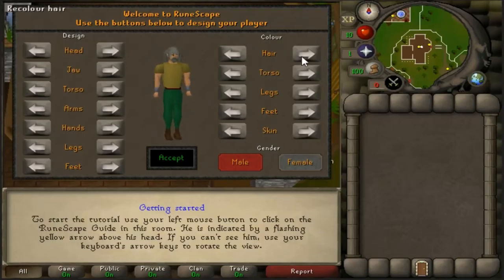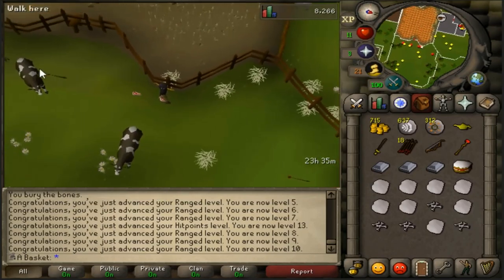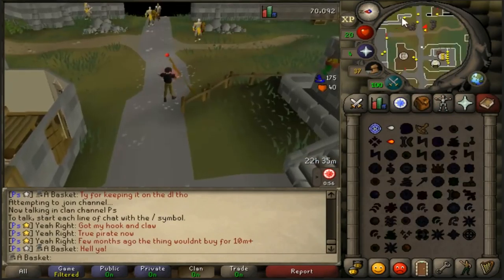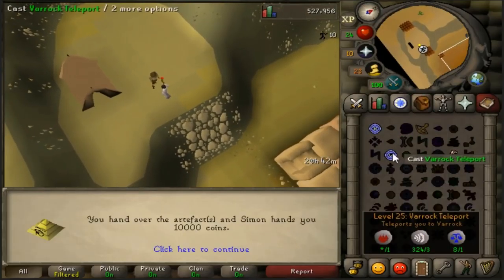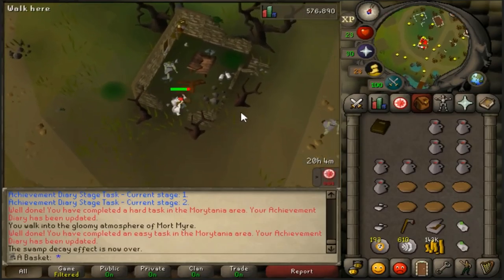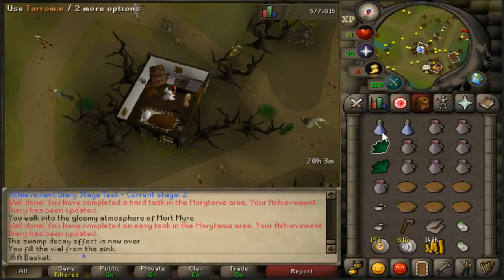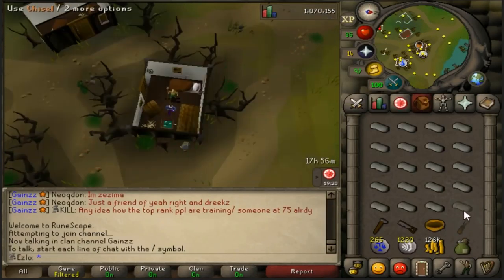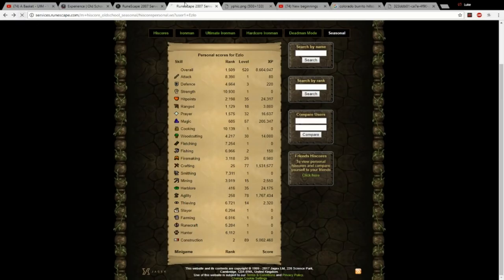How I (Almost) Won King of the Skill - Construction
Heres the link to the video of me talking about the current rank 1:

I made this video to prove and document my win in KoTS. Hopefully you all enjoy its a bit wordy and has less music then my usual videos but this took me around 150 hours in the making and I'm exciting to finally show my method to the rs community.